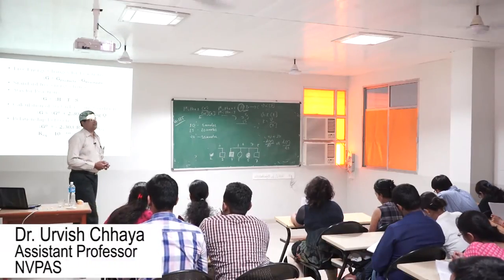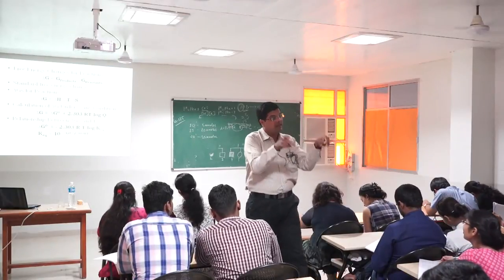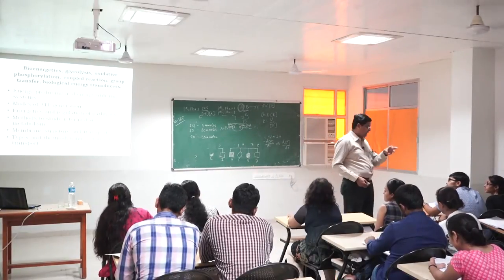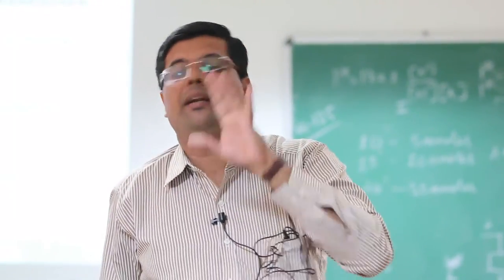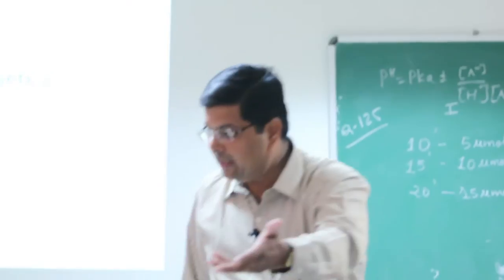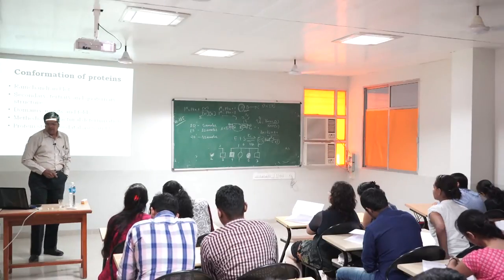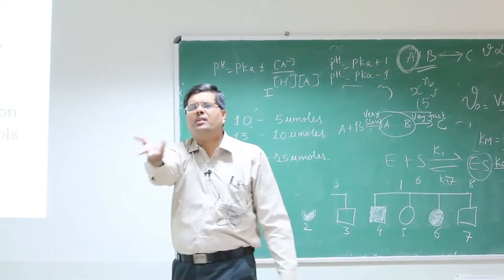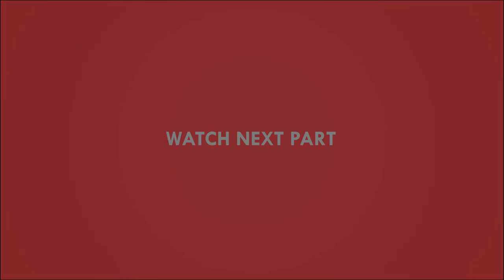Molecules and Their Interaction Relevant to Biology Part -II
Dr. Urvish Chhaya